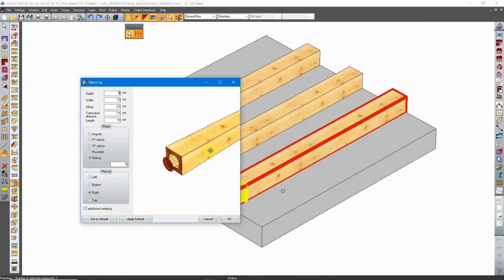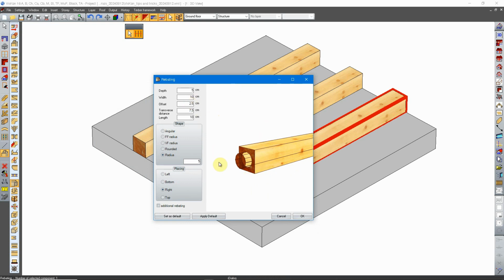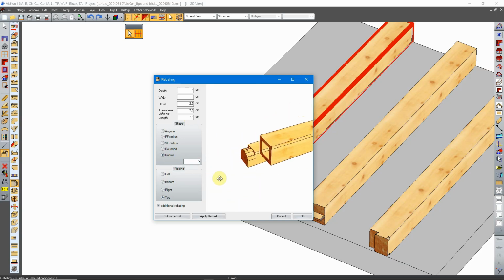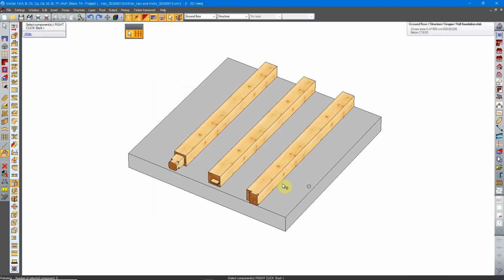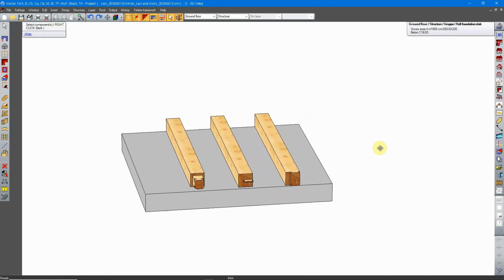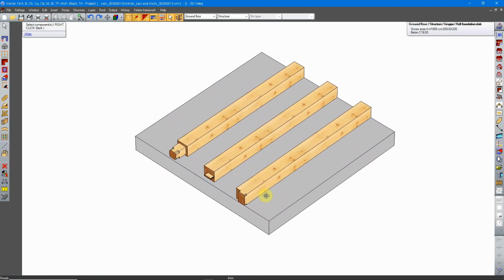MW-21 Machineworks - Beam head tenon | Prelucrarea elementelor de lemn - Cep pe capătul grinzilor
MW-21
Machineworks - Beam head tenon
Prelucrarea elementelor de lemn - Cep pe capătul grinzilor

Iată câteva dintre funcționalitățile pe care le veți explora în acest video:

Perforare liberă
Chertare liberă
Separare-conectare
Profilarea capetelor
Marcaje libere
Frezare longitudinală
Decupaj unghiular

Here are some of the features you will explore in this video:

Controlled cut
Tenon-mortise
Dovetail
Dovetail (head)
Half lap joint
Cross halving
Lap groove
Front lap groove
Free drilling
Free birdsmouth
Break-merge
Soffit boarding cut
Setting board
Head profiling
Free markings
Beam head tenon
Dado joint
Log wall joint
Notch/groove
Rebate
Chamfer
Slot
Free saw groove
Start marking
Plane/cross section/clear